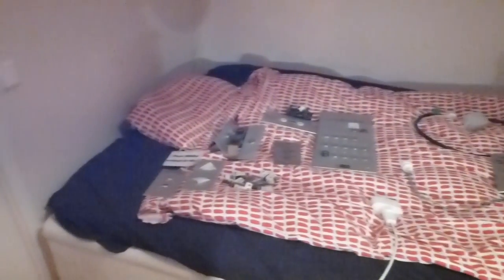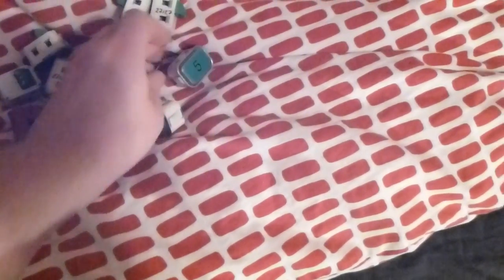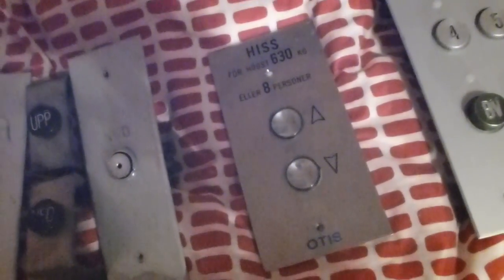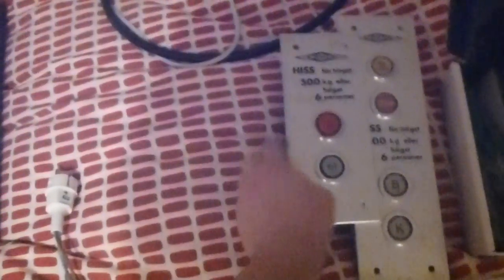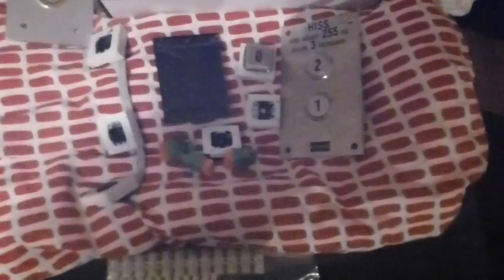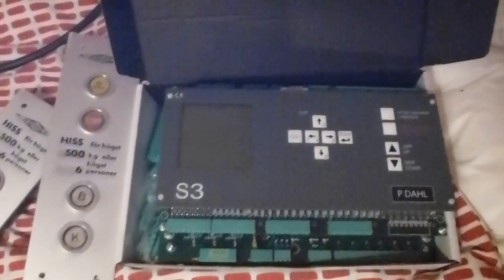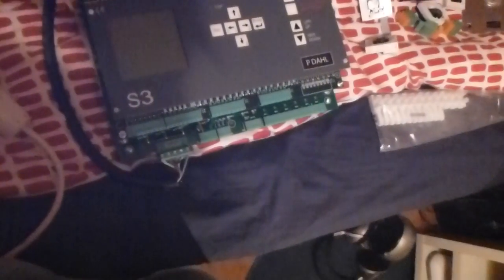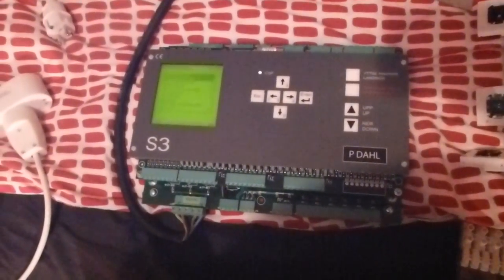Update of my elevator parts collection!